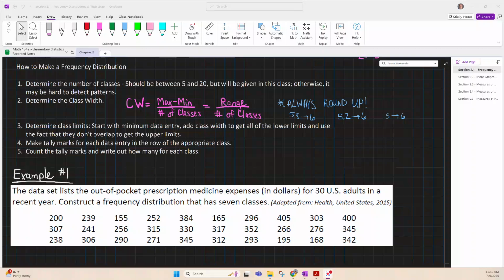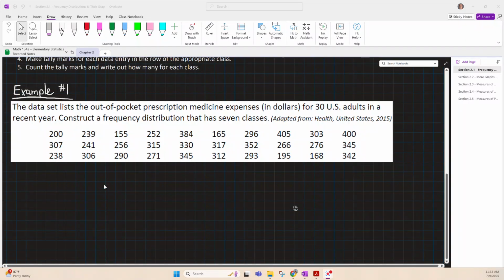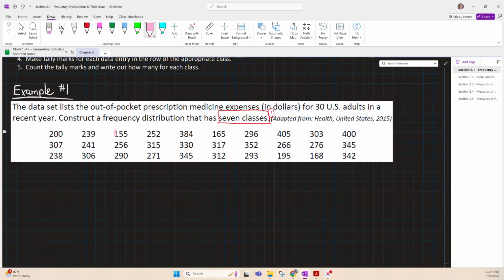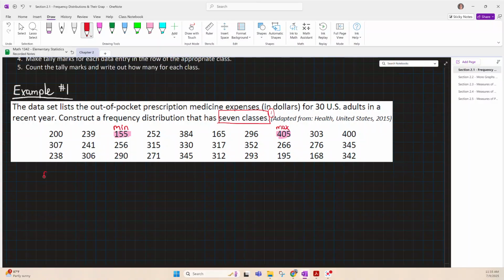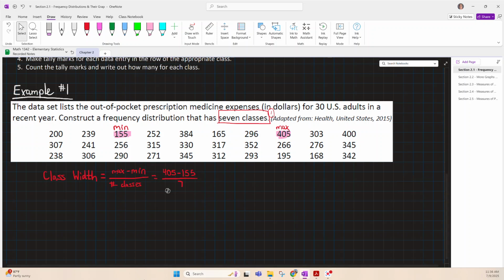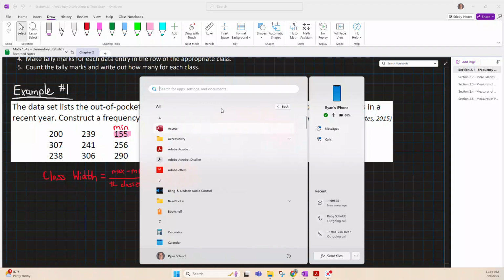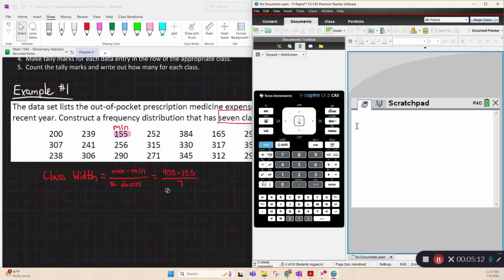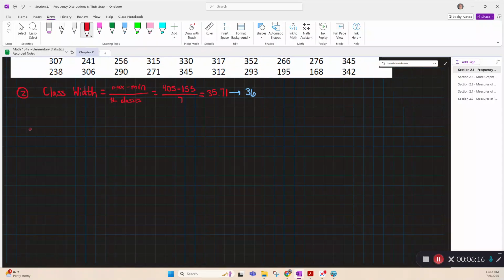Section 2.1 (Part 2 of 5) - Constructing a Frequency Distribution